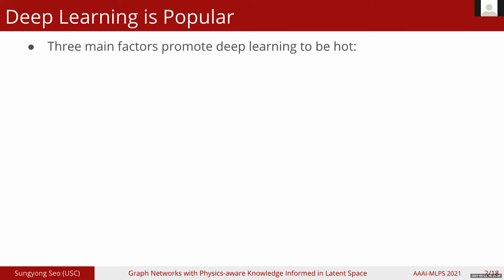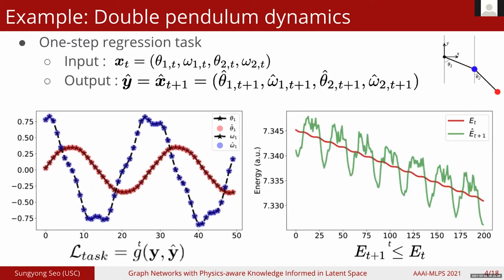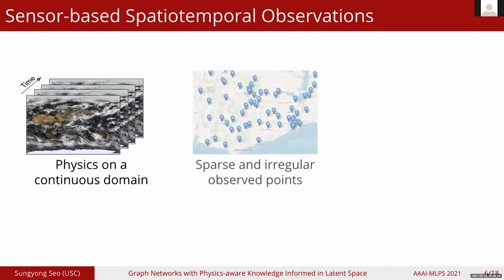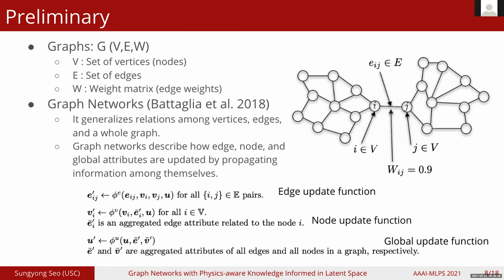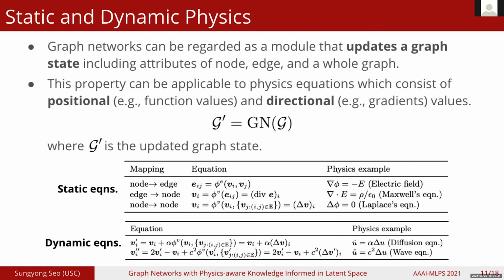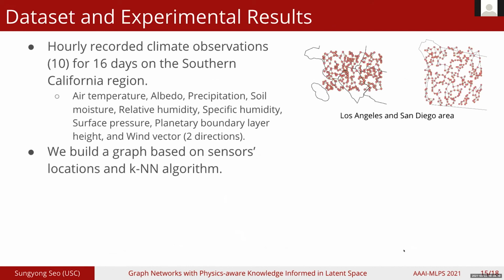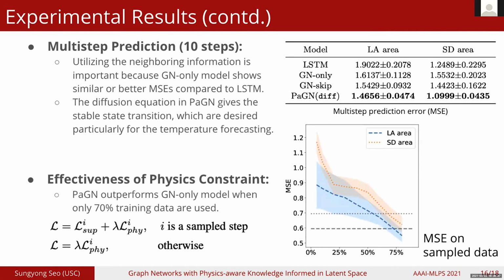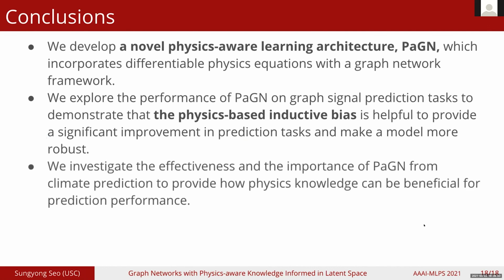Graph Networks with Physics-aware Knowledge Informed in Latent Space by Sungyong Seo